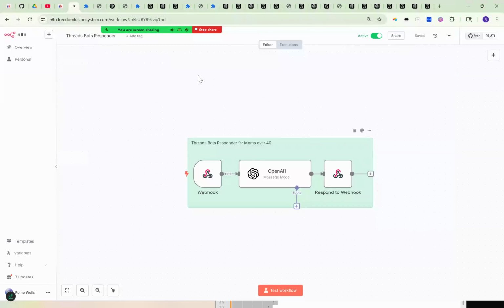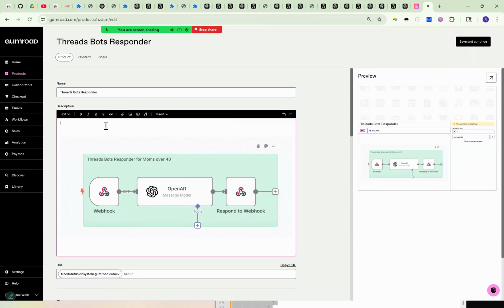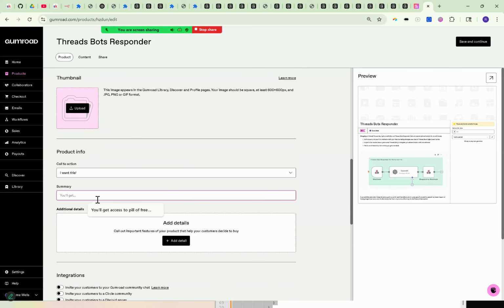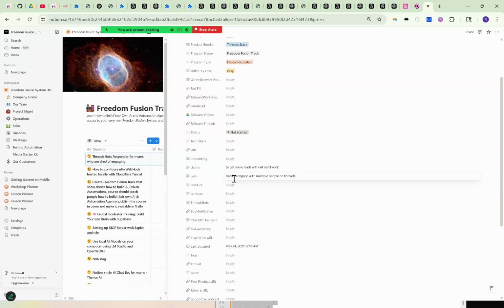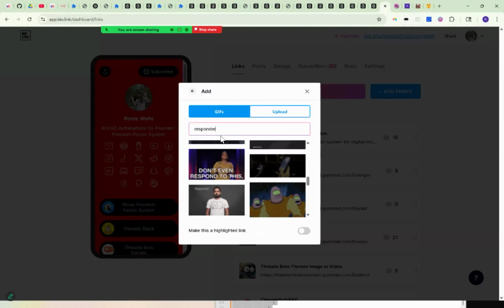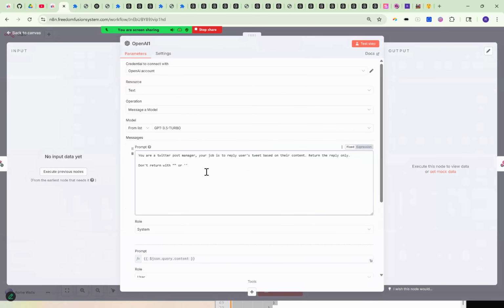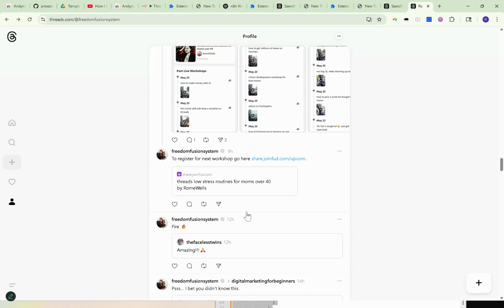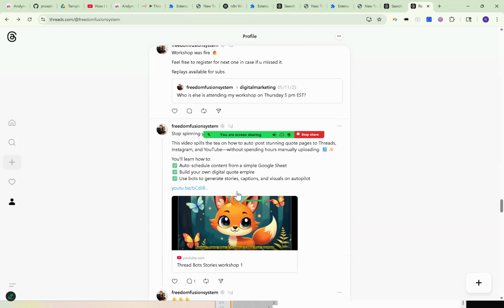Threads Bots Responder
Threads Bots Responder helps moms solve their engagement problem on threads

🚨 New Chrome Extension for Threads Automation: Press Bots Responder 🚨

🔥 Just spilled some major tea, fam! I built a quick but powerful Threads Bot Responder—a Chrome extension that lets you respond to targeted Threads automatically with just a few clicks. Perfect for digital hustlers, bougie boss moms, and side hustlers tired of manually engaging on Threads.

💻 What it does:

Instantly replies to relevant Threads posts based on keywords (e.g. “stay-at-home mom”)

Uses a simple webhook + Chrome extension

Lightweight, low-code setup (ideal for digital faceless marketing pros)

Includes N8N integration and optional Docker setup for power users

Comes with a full automation blueprint & “Pill of Freedom” install tutorial

Bonus: Easily expandable for Pinterest, IG, or even future FUD workshop bots

⚠️ USE WISELY:

Don't spam. Use burner accounts. Stay strategic.

Combine with my Thread Stack Power Bundle for smart outreach tactics.

🎁 Download for FREE:
Grab the Chrome extension + blueprint → 🧠 GET THE BOT
💊 Part of the “Pill of Freedom” system inside Freedom Fusion Track (Feudal Incubator)

👑 Want More Tea?
Get the full Thread Stack Digital Power Bundle — only $14.99/month
📬 Includes priority support, premium automations, and full guides like Impress Bots & more

📈 Build Your Empire: -Coaching Program - Feudal Incubator
Hosted in Freedom Fusion Path community
If you're ready to go beyond and get serious, join the Feudal Incubator: Freedom Fusion Track ($295/mo) -
🔧 Includes full AI automation blueprints, encouragement and support packaged in pills of freedom plus access to original creator who gave inspiration for these automations (including with 1 on 1 consulting reduce rate for feudal incubator members)
🧠 Hybrid skills not taught in college
💰 Access to real clients (Feudal Lords) + monthly retainer & commission opportunities (imagine being connected to luxury feudal lords serving their feudal needs and making extra side hustling income on monthly basis, these feudal lords are luxury brand owners who have already established brands,)

Brand owner?
If yes check out Feudal Kingdom Academy - hosted in Freedom Fusion Land community.

🚨 Pro Tips

Only use on burner accounts (Meta ain't playing)

Always vary keywords

Treat this as one tool in your digital empire-building strategy

Bonus: Upcoming video on building a bot that distributes your FUD workshops across socials like a pro.

💬 Questions? Drop a comment or DM me "path" on Instagram to join the free Freedom Fusion Path community!